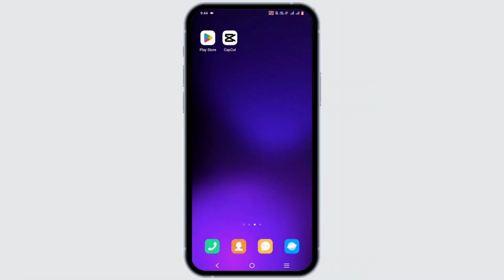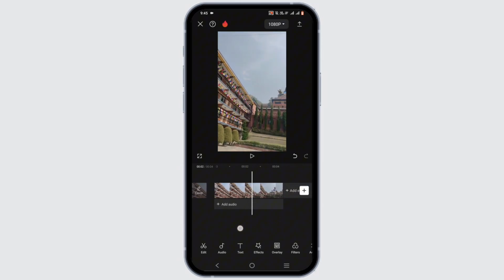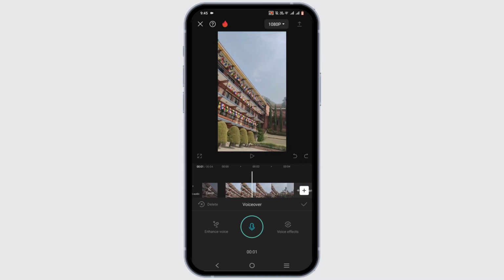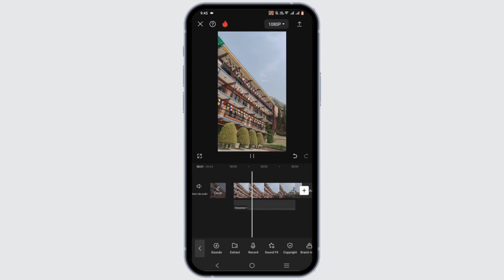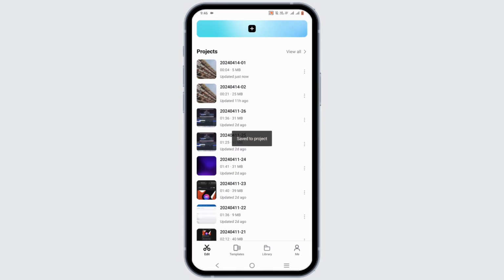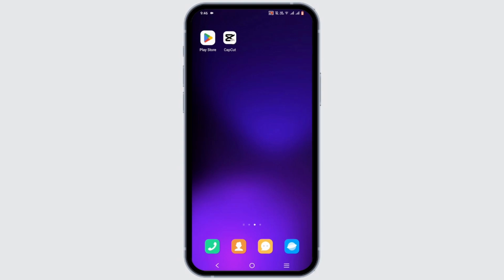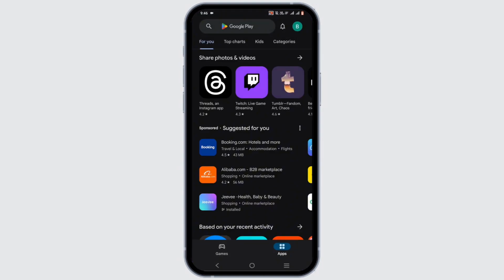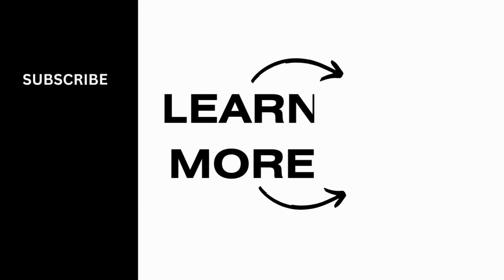How To Voice Over in CapCut | Adding a Voice Over to Your Videos | CapCut Tutorial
Interested in adding a professional voice-over to your videos using CapCut in 2024? This user-friendly guide provides step-by-step instructions on how to add a voice-over to your videos using the CapCut video editing app. Perfect for content creators who want to enhance their videos with narration or commentary.

In this tutorial:
0:00 - Introduction
0:05 - How to Voice Over in CapCut | Adding a Voice Over to Your Videos | CapCut Tutorial (EASY)

Discover the simple method to add a voice-over to your videos using CapCut in 2024 with this comprehensive tutorial. Learn how to record a voice-over directly within the app or import pre-recorded audio files to overlay on your video clips. With CapCut's intuitive interface, you can easily adjust the volume and timing of your voice-over to create professional-quality videos.

Elevate your video editing skills by following this guide to add a voice-over in CapCut in 2024!